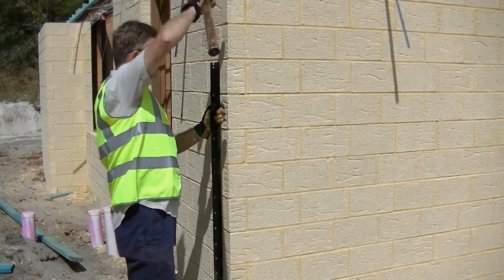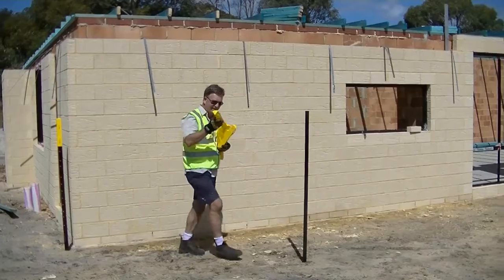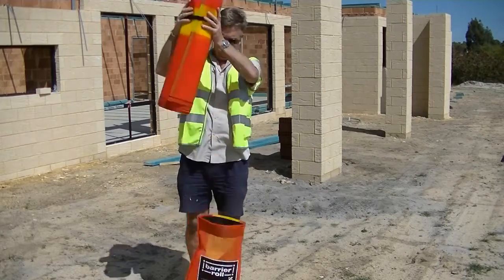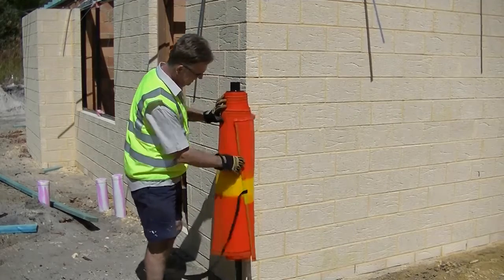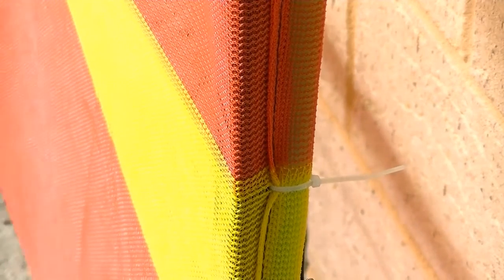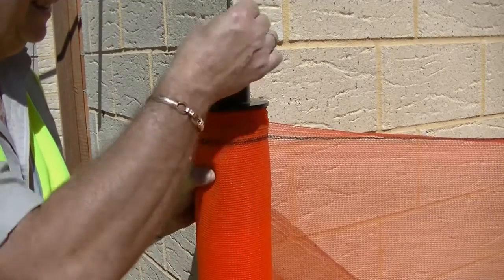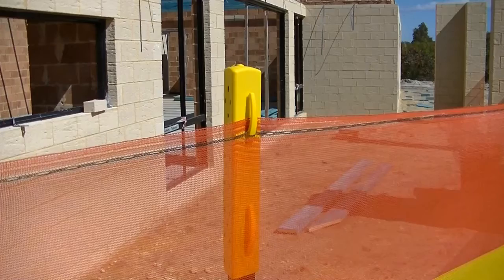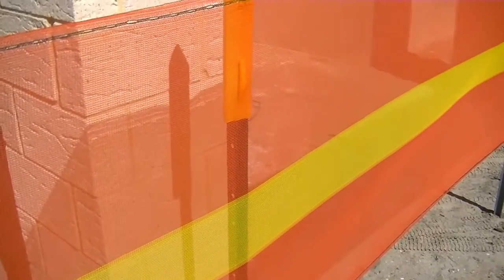Barrier Roll Zone Demarcation Barrier Mesh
Benefits:

• No more loose, unsightly mesh
• Can be re-used! Just roll it up, put into a special bag and take to the next site
• More secure - blocks off the hazard
• Keeps the dust inside Makes the hazard more visible, which reduces liability risks